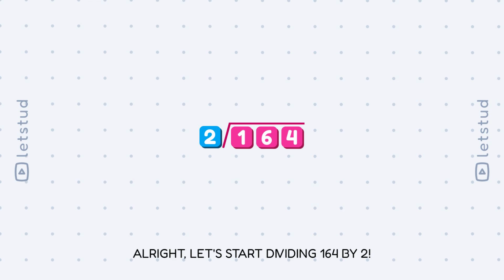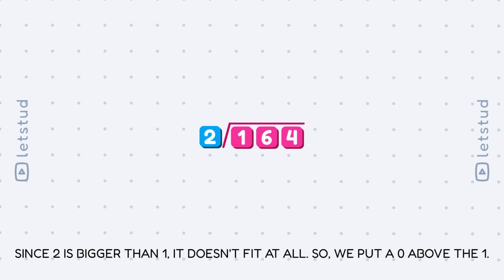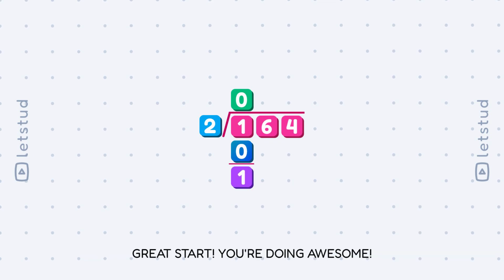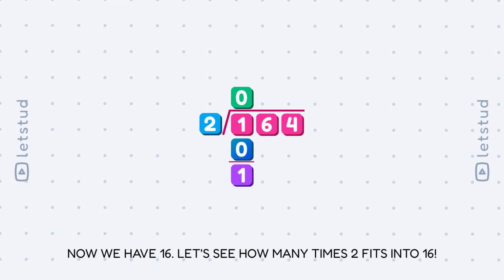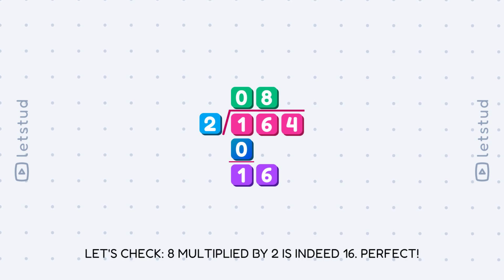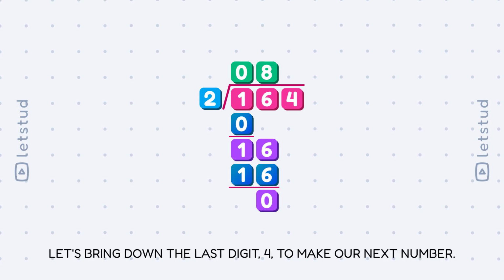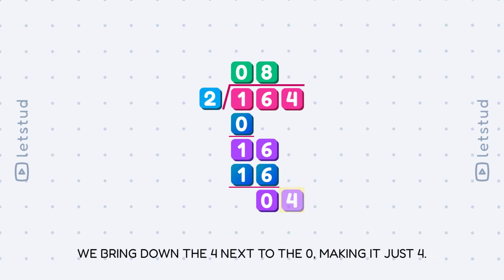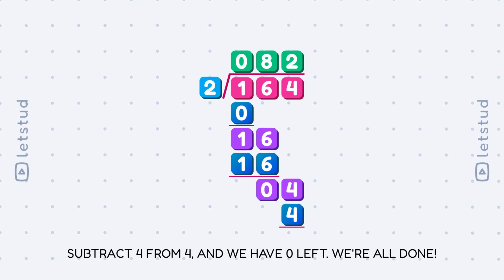Long Division of 164 ÷ 2 | Step-by-Step Math Tutorial for Kids